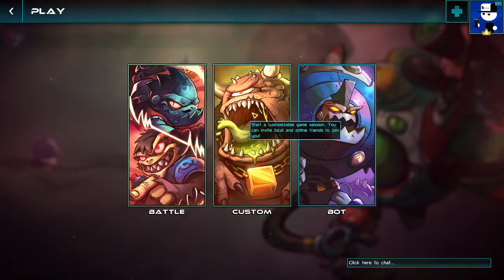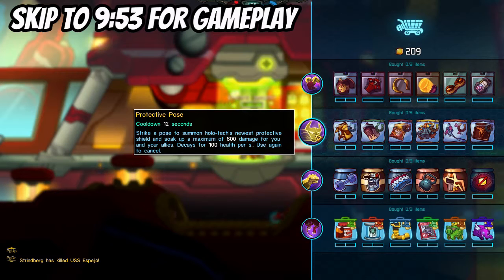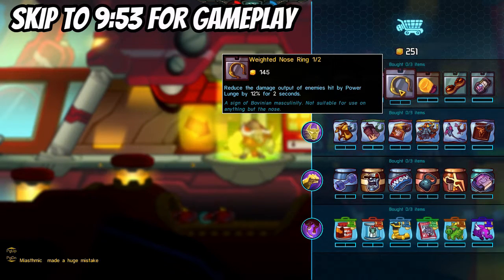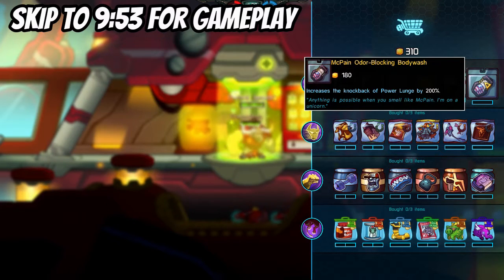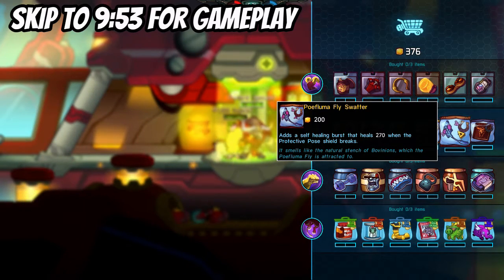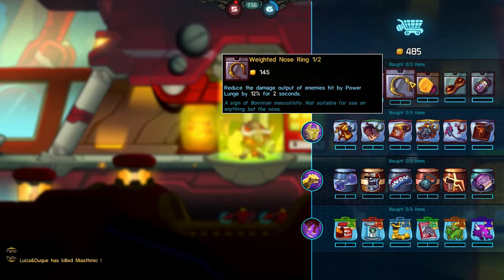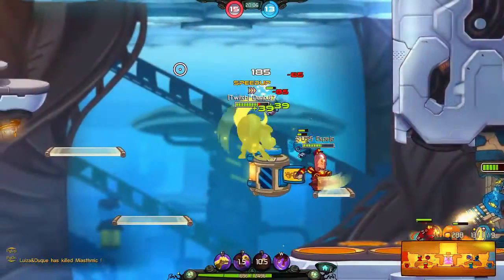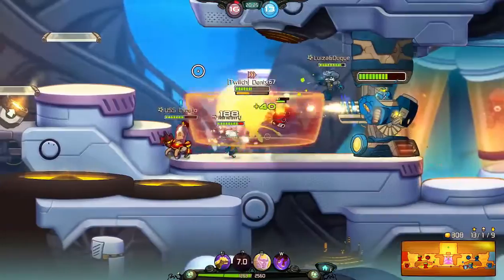➤ PREVIEW: Deadlift (New Awesomenaut) | Awesomenauts Beta 3.5 beta 2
Deadlift is the new Awesomenaut coming to Awesomenauts! Gameplay footage is straight from the beta, not optimized fully and subject to change!

Timestamps:
9:53 - Skip to gameplay

SPECIAL THANKS:

➨ All patrons, you are EPIC!
➨ Ronimo Games for letting us do videos on their games and monetize them like normal human beings:
➨ raceanul, exer2000, SomeoneBlue2 (intro song license)
➨ Alex (webcam)